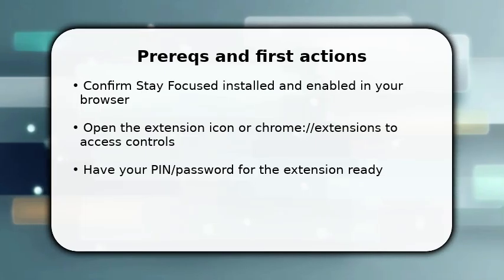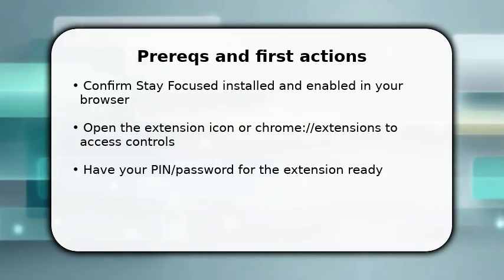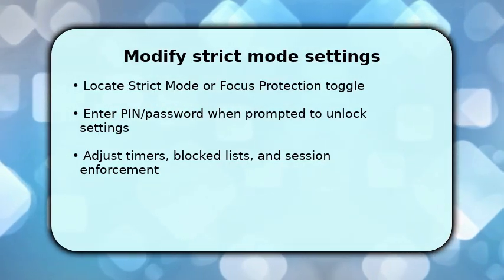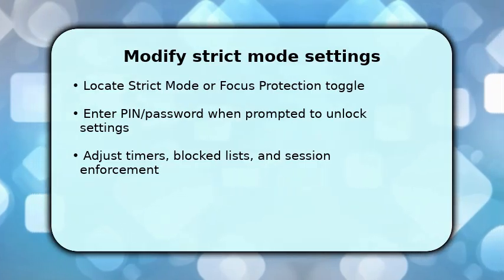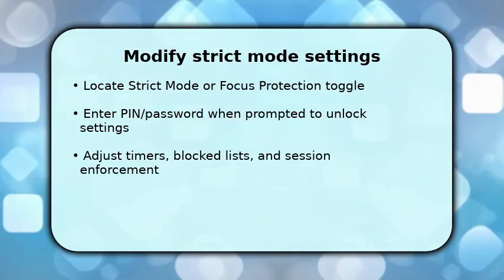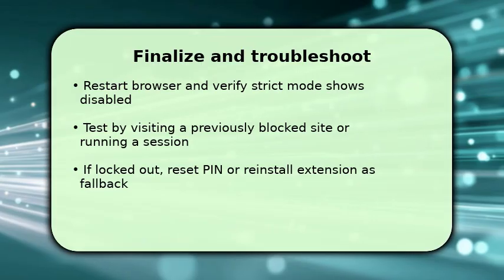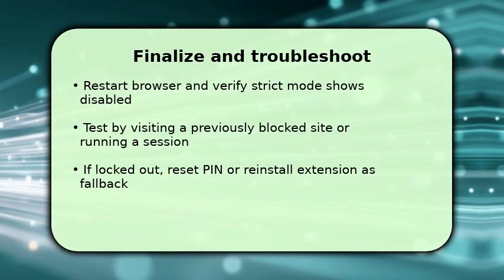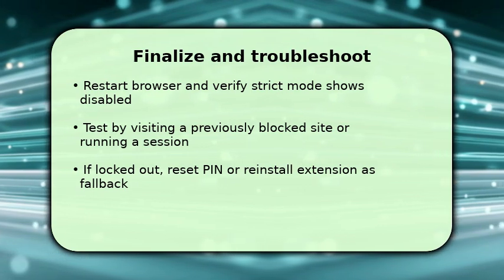How to Disable Strict Mode in Stay Focused - Step by Step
Discover the simple steps to disable strict mode in Stay Focused, enhancing your productivity. This video guides you through each stage of turning off this feature and provides tips for maintaining concentration without it.

disable strict mode, Stay Focused settings, productivity guide, focus enhancement, strict mode tutorial, concentration techniques